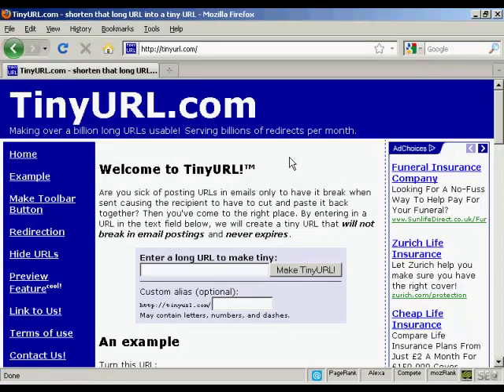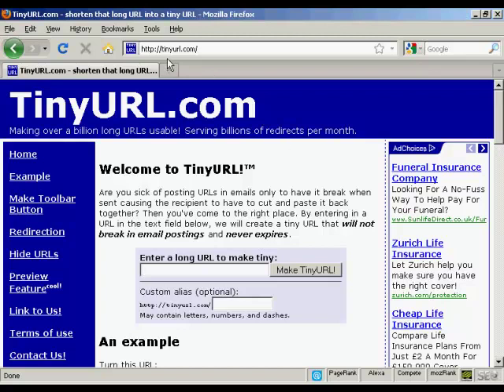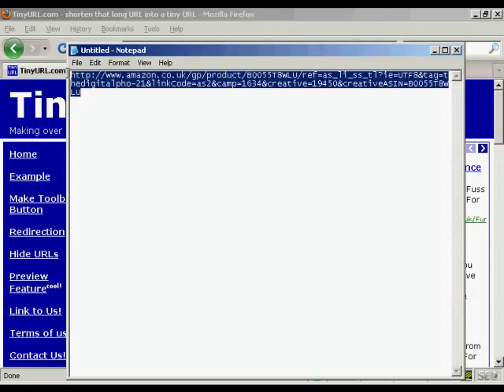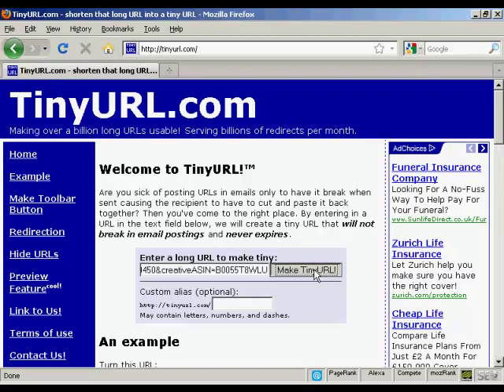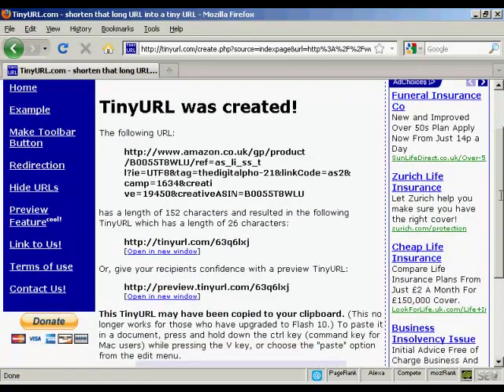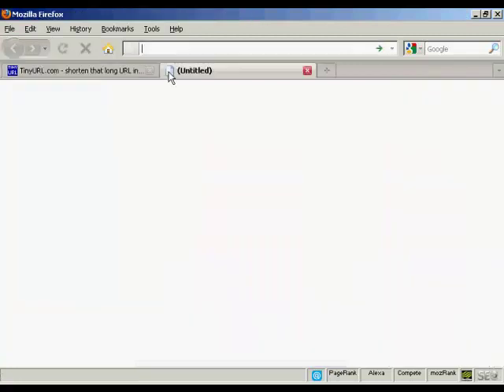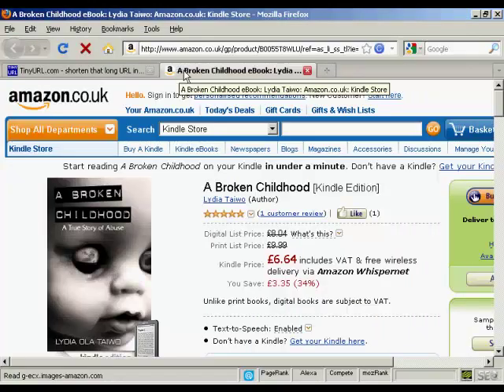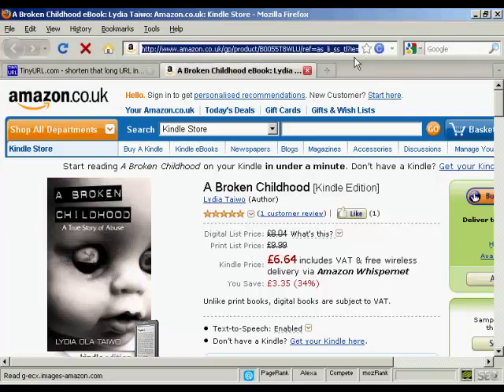How to Cloak An Affiliate Link With Tinyurl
It's always recommended that you cloak your affiliate links so as to make it look nicer and prevent your commissions from being stolen by other affiliates. One of the easiest ways to cloak an affiliate link is by using Tinyurl.com. This video shows you how to cloak an affiliate link with Tinyurl.

Internet Marketing How-to Tutorial Videos